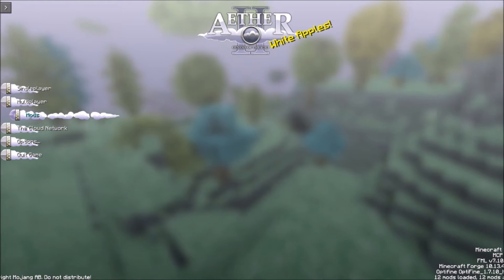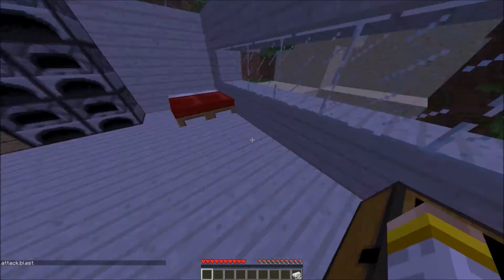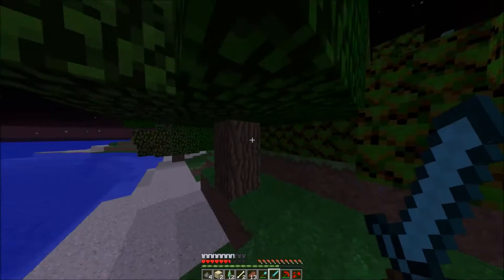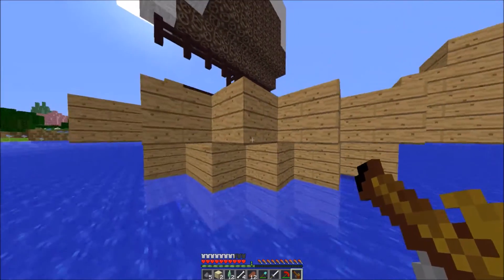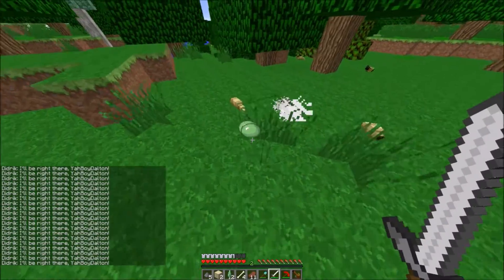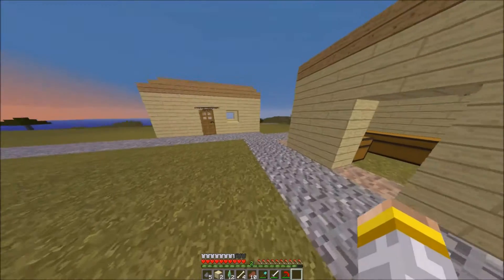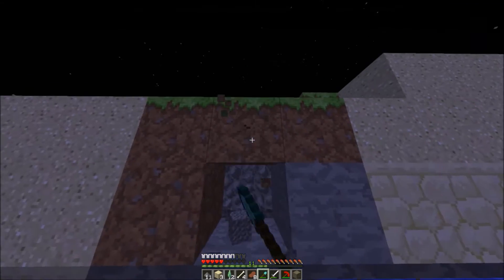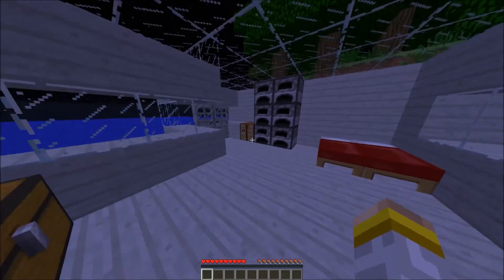Minecraft: Epsilon Modpack Lets Play : Episode 1/Getting Started!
Mod Pack : WIP

Join us on our first adventure through the wild and follow us through the beginning of our journey!

Server IP : Epsilonprison.net